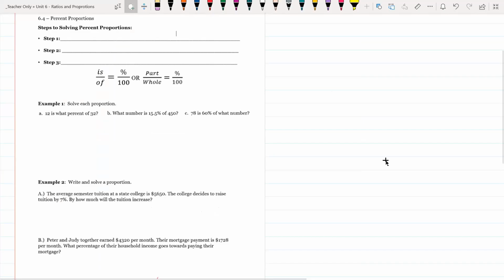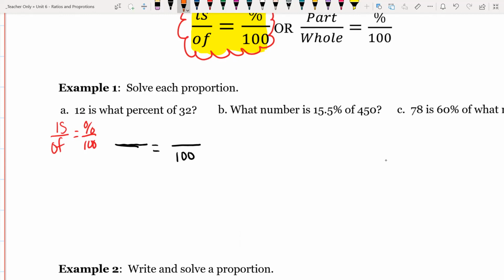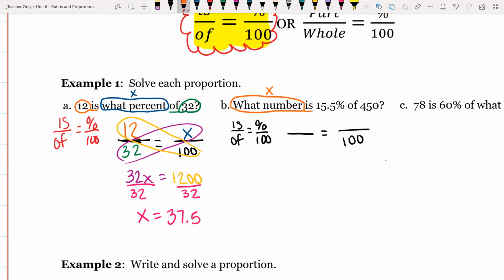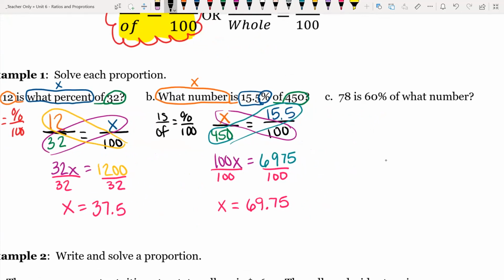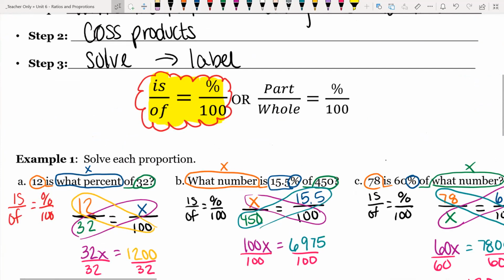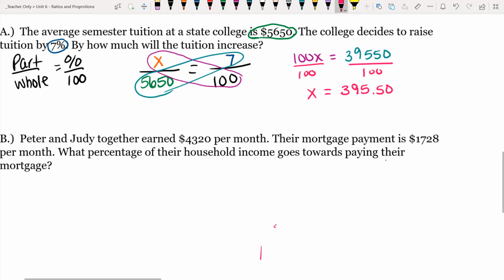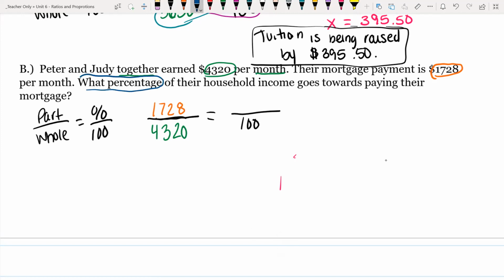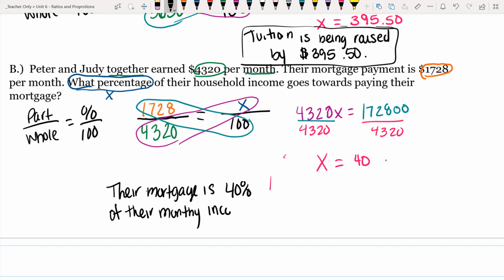6.4 Percent Proportions